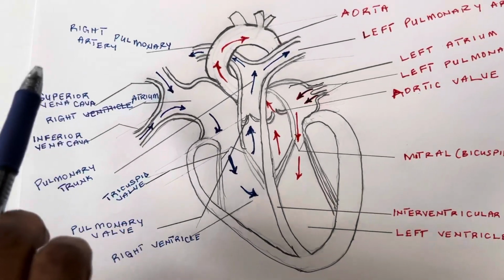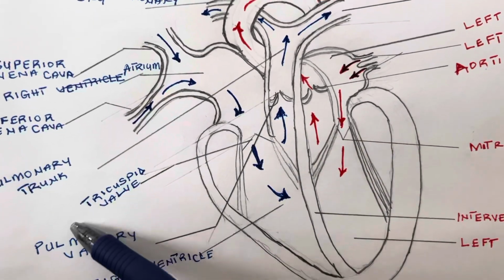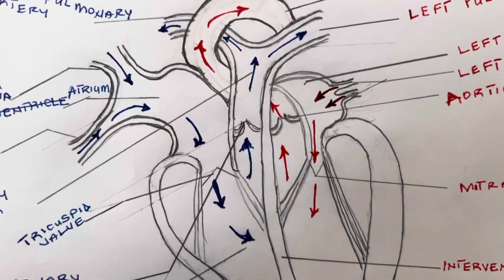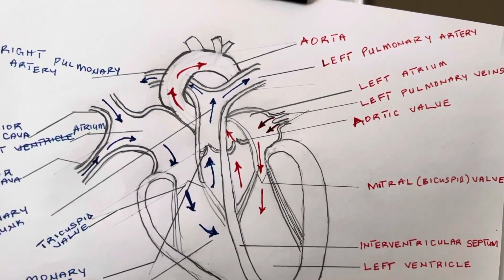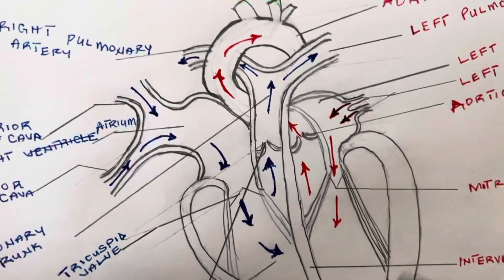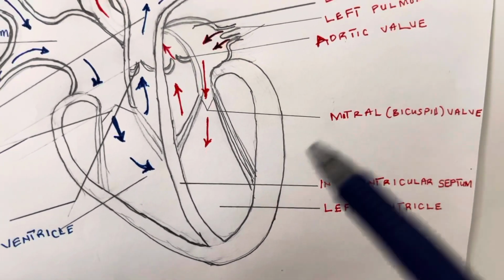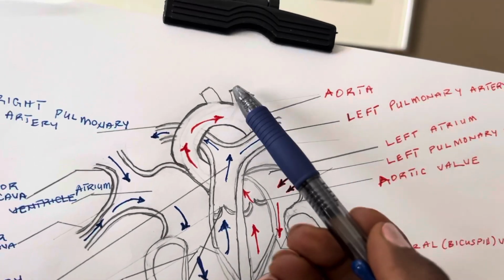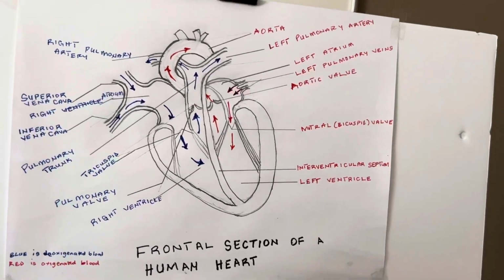Barichisu Musah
Frontal Section Of A Human Heart